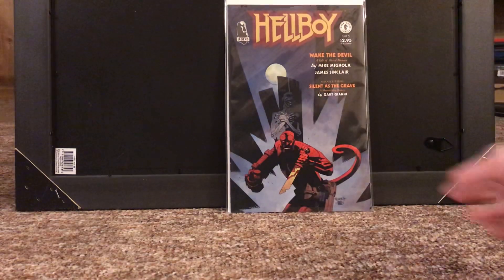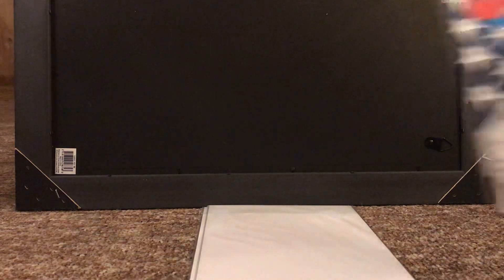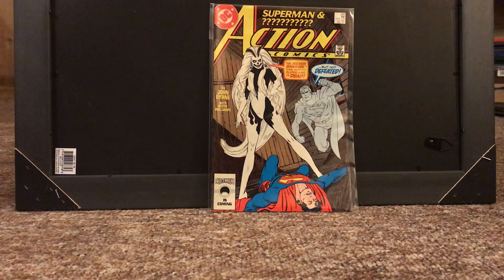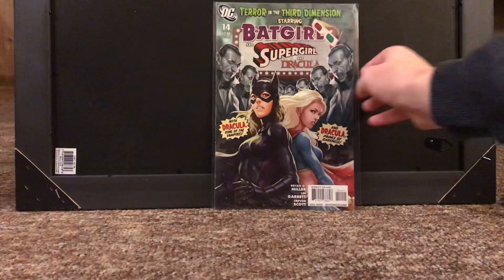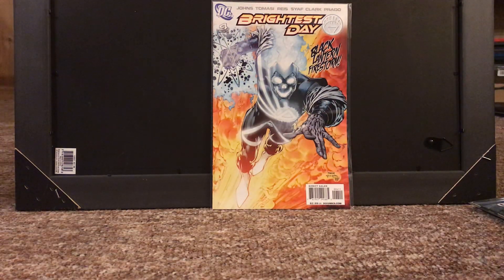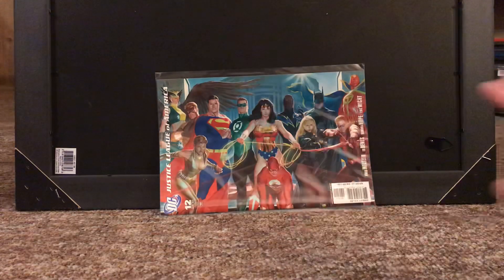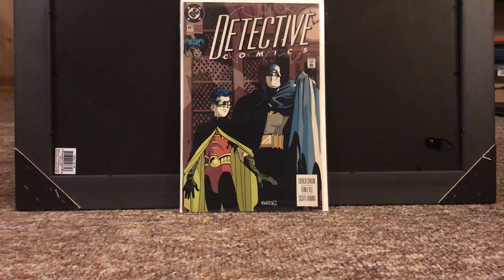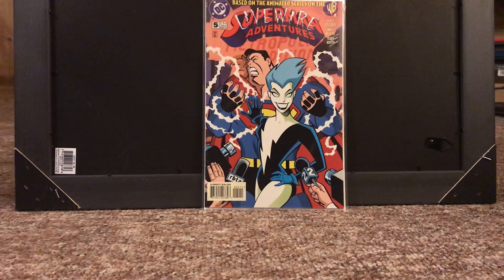My first comic haul video!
Showing off some books I’ve picked up recently. I apologize for how quiet my voice is. With my recording setup, I'd need to pretty much shout to be comfortably loud. I'll try to come up with a fix for later videos. Please leave feedback/ask questions/berate me for the quality in the comments!